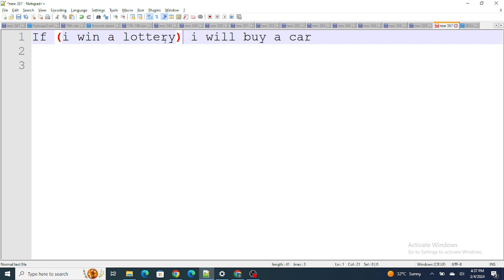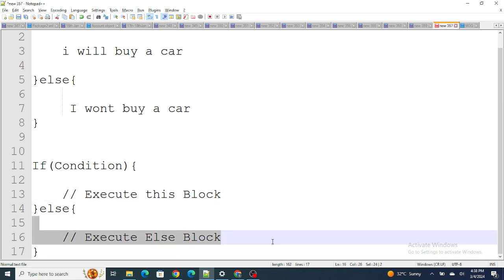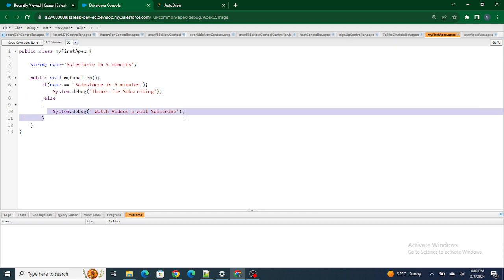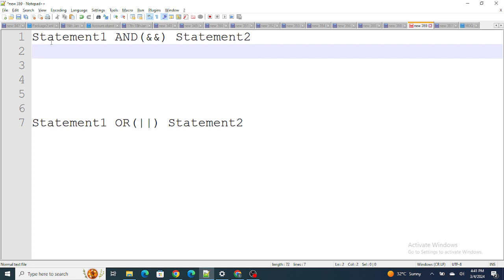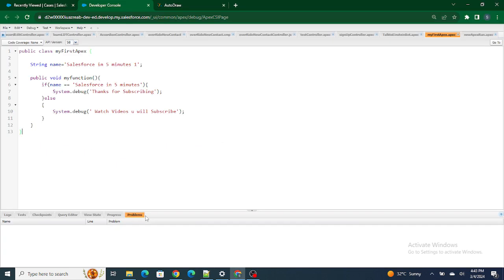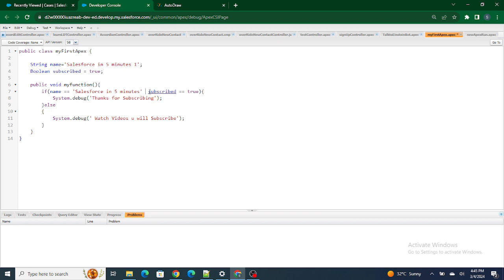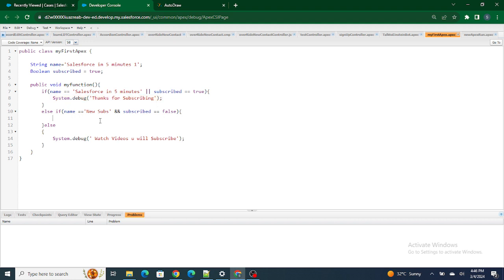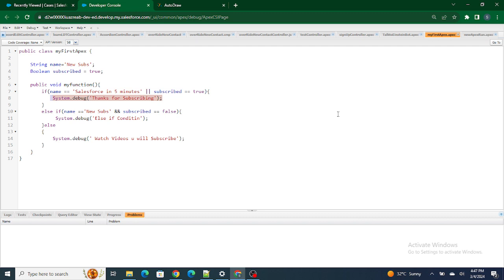Conditional Statement in Apex In 2024 || Apex Crash Course Part 10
In this video learn :

1) Conditional Statement in apex
2) Understand If and Else if Condition in Apex
3) When to use Else if Condition in apex?